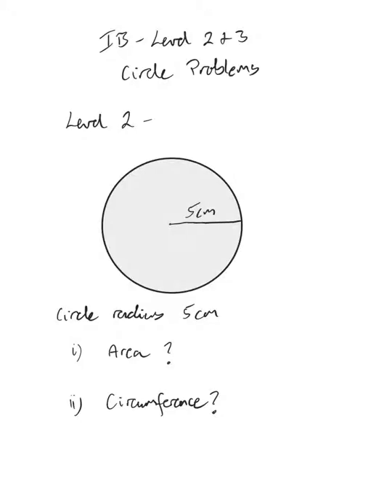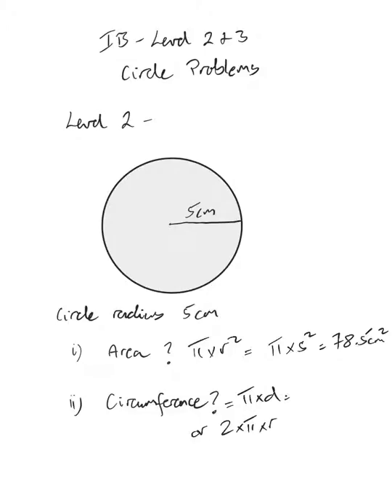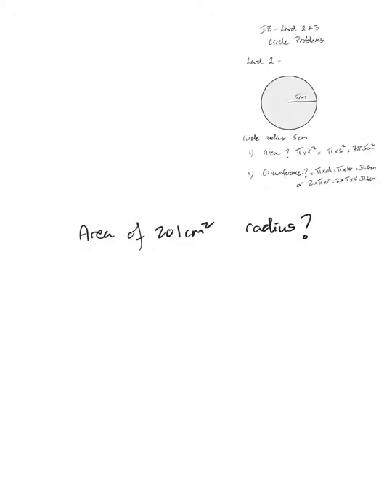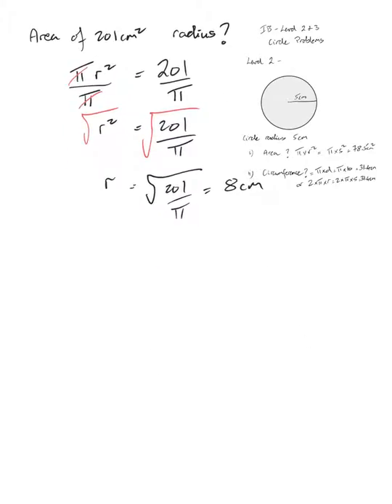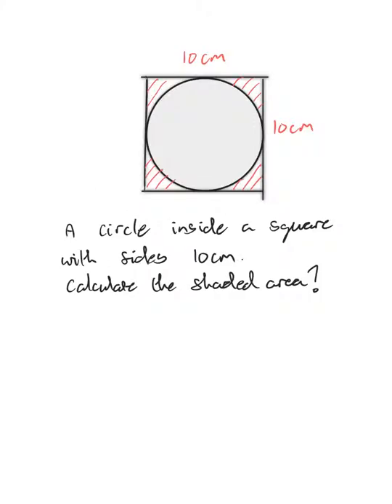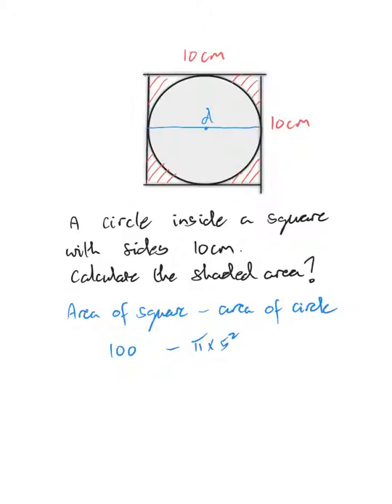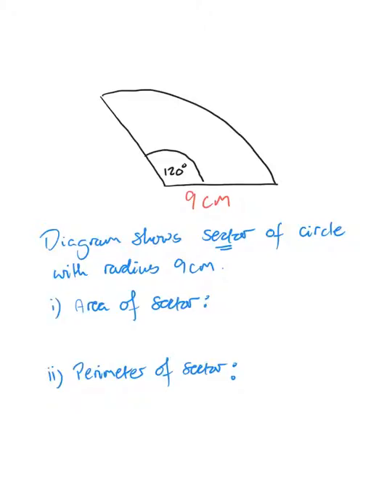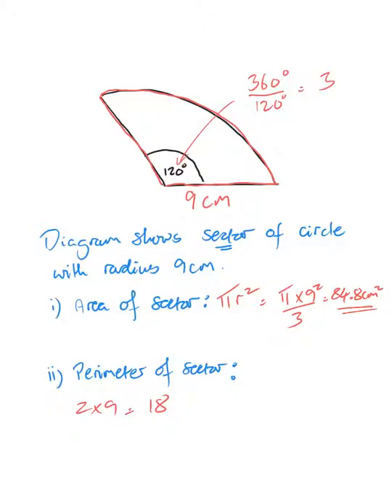IB cover level 2 and 3 circle problems